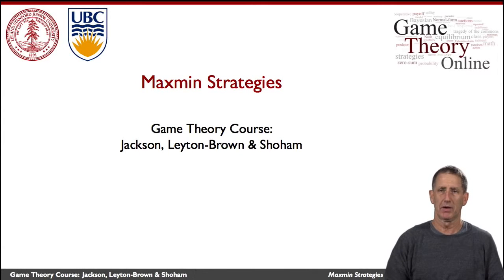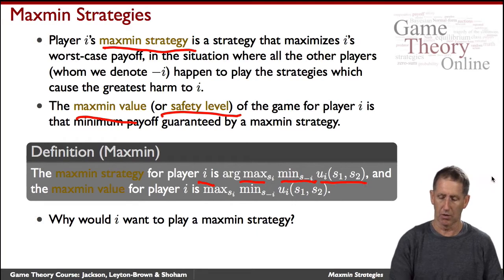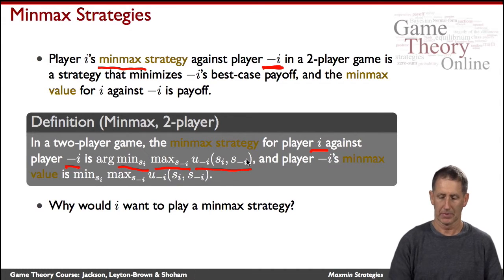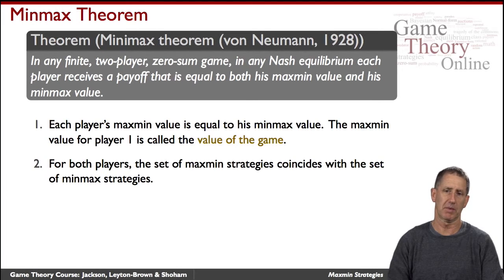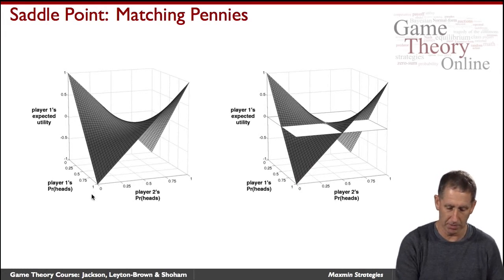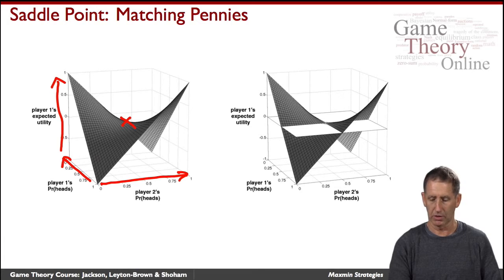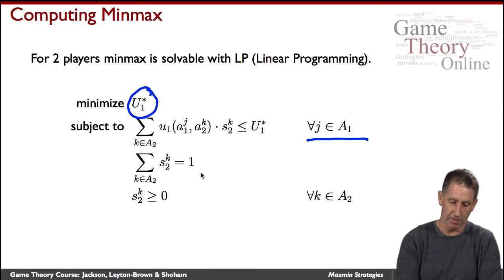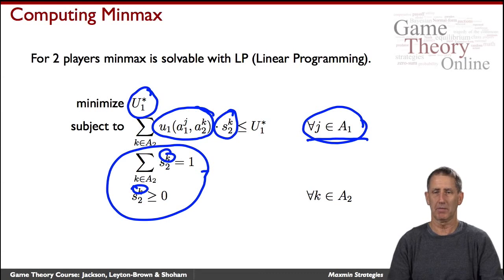Game Theory 3 04a Maxmin Strategies Basic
introduces maxmin strategies and the Minmax Theorem. It shows how to compute minmax strategies using a linear program.  It features Yoav Shoham (Stanford).